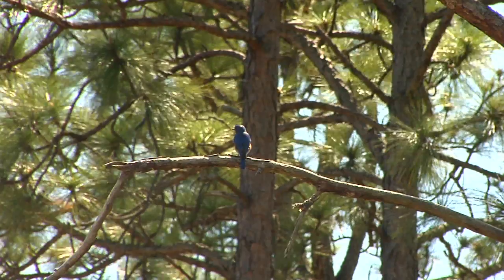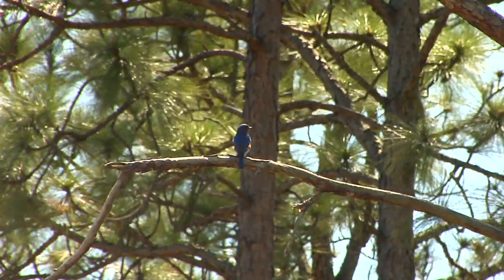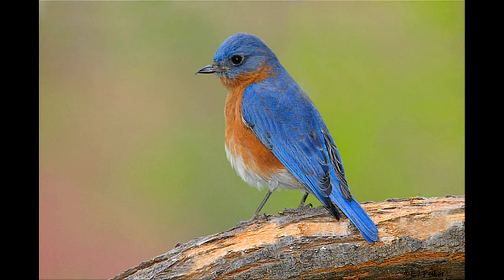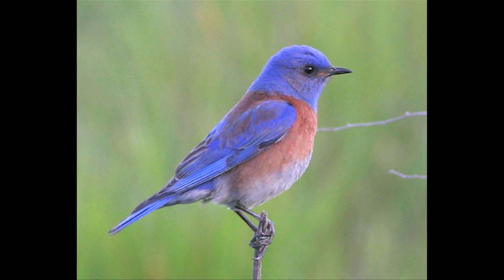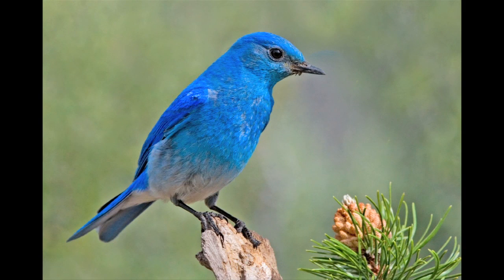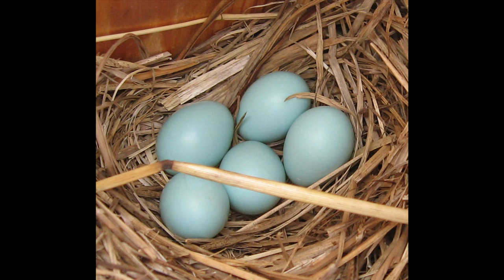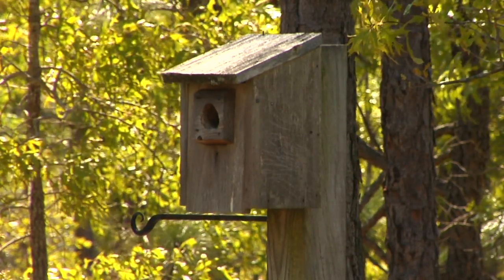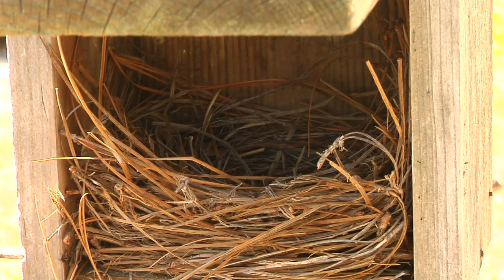Bluebirds : How Many Eggs Does a Bluebird Lay?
A bluebird lays four to six powder-blue eggs at a time and up to two broods per year, which means each female can produce 30 to 50 offspring over the course of a 3 to 5 year lifespan. Discover the reproduction rates of bluebirds with information from an active Audubon member in this free video on bluebirds.